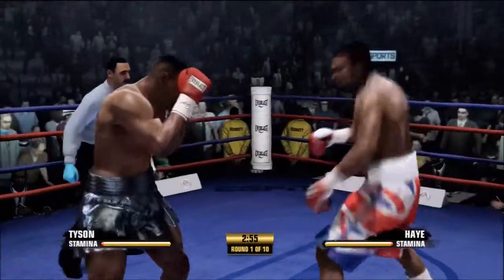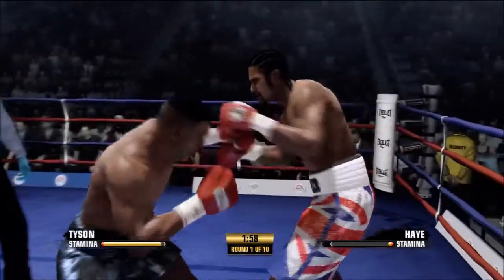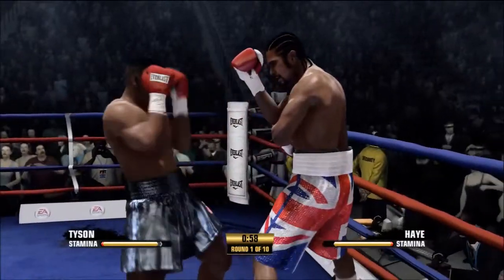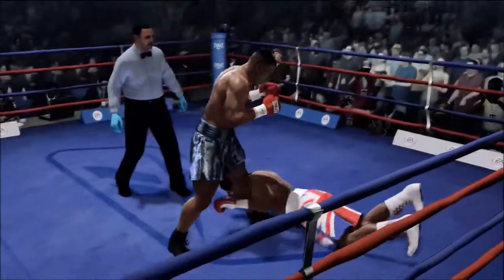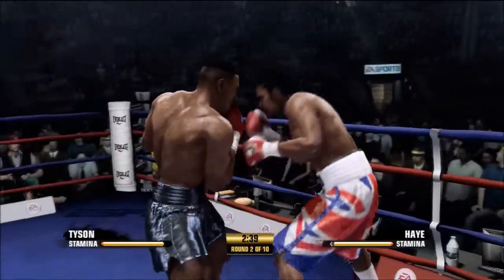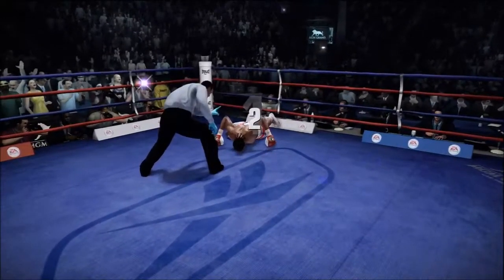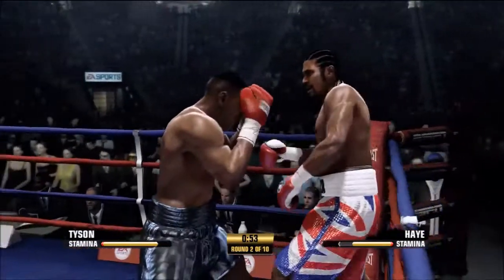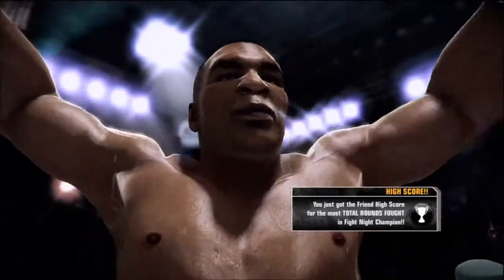Fight Night Champion Gameplay: Mike Tyson vs David Haye